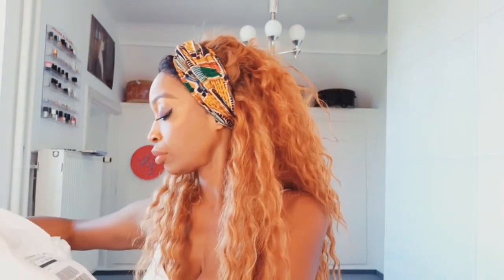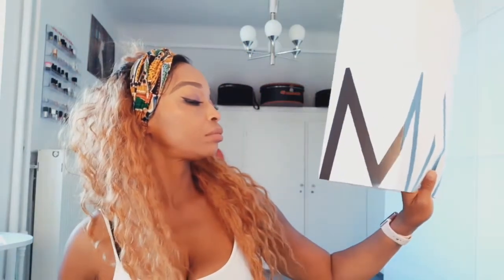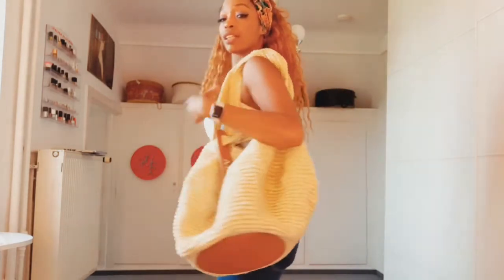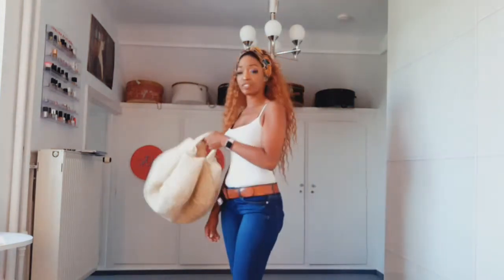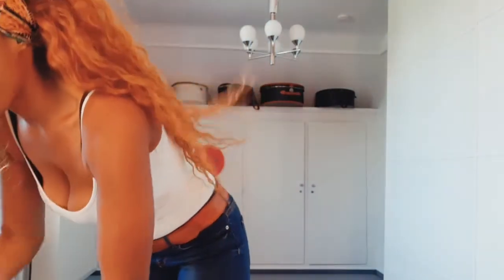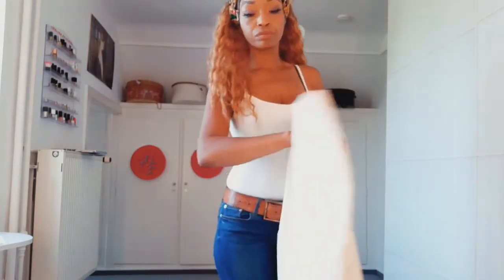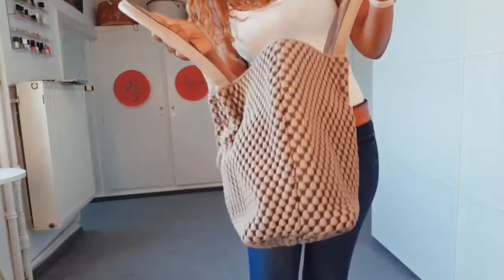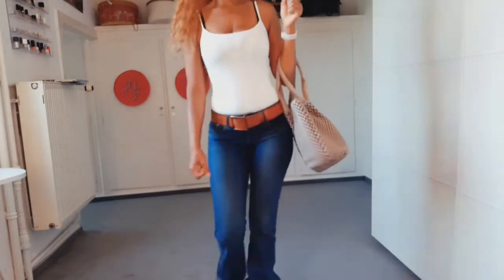Makeup Tutorial + Urban Decay Born to Run Palette + Mam Raffia Bag Unboxing + Tissa Fontaneda Bag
Makeup for mature woman
Hey everybody, thank you for viewing my channel. In this video, I will be doing a makeup tutorial using my Urban Decay Palette. Also, I will show you the bag from MAM Originals  I treated myself to on my birthday and a bag from Tissa Fontaneda which was gifted to me on my Birthday: Thank you for checking out my channel! If you found the video interesting, don't forget to thumbs up the video. Have an amazing day!!